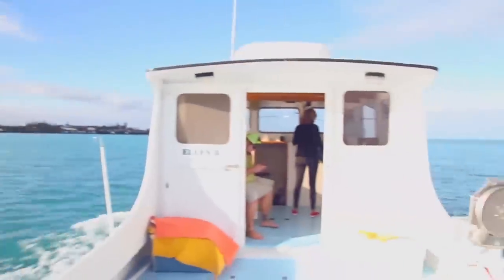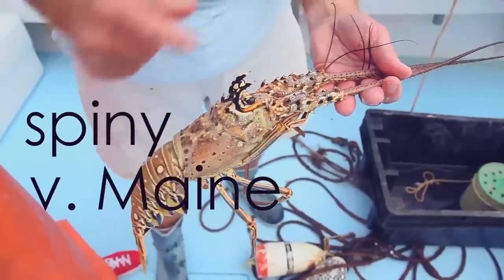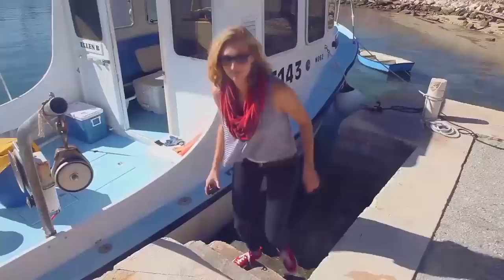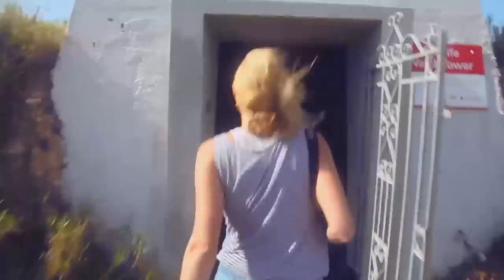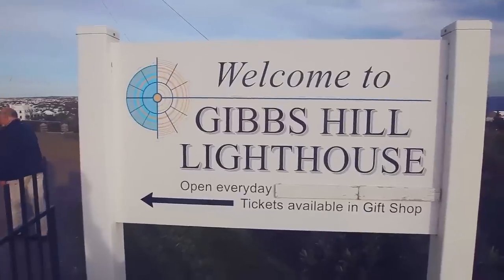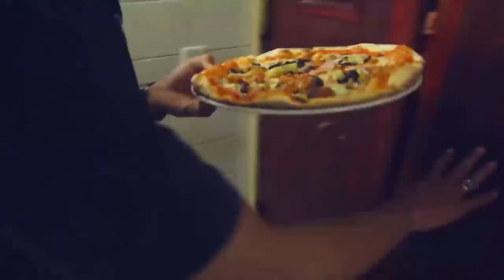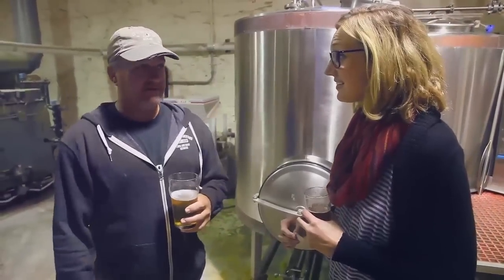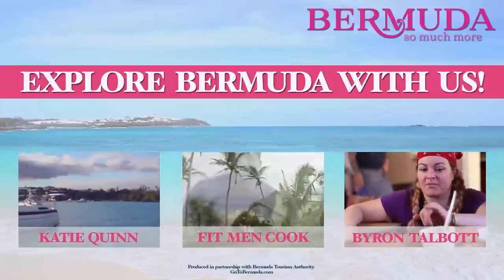Bermuda Adventure Day: Katie Quinn Shows You The Island | Go To Bermuda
On her “adventure day” on the island, Katie Quinn first heads for the open seas on a lobster fishing boat learning the key differences between spiny lobsters and Maine lobsters – and meeting a few uninvited octopus guests as well. Next, she goes for an exhilarating ride all over the island on a scooter. “It’s hands down the best way to see the island,” Katie gushes. A favorite spot is Cooper’s Island Nature Reserve, which used to be home to a NASA station, but is now open to the public in all its scenic glory. Eco-tourism aside, it’s a great place to go to forget about all your troubles and just lose yourself for a few hours. The next adventure is Gibbs Hill Lighthouse, one of the oldest lighthouses in Bermuda. The view from the top is simply spectacular. 185 steps to the top of Bermuda! All this adventure makes Katie hungry – how about some pizza? She heads to Rustico for a little comfort food. After she’s sated her appetite, she takes a tour of the Frog & Onion Pub, the only microbrewery on the island. All of the beer is made using Bermuda rainwater! What a great end to a Bermuda adventure.

Video by Tastemade.

Get lost in the beauty, culture, and adventure that lives on our 21-square mile island. Discover history, beaches, water sports, adventure, golf, cuisine, nightlife, world class spas, and so much more right here on the official Bermuda Tourism Authority YouTube Channel.